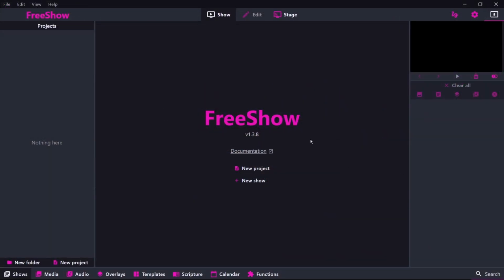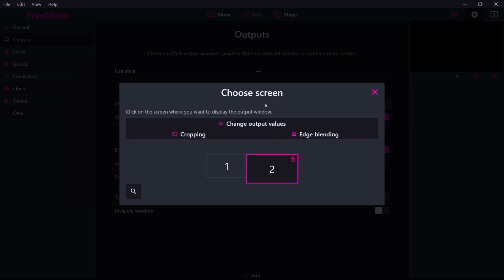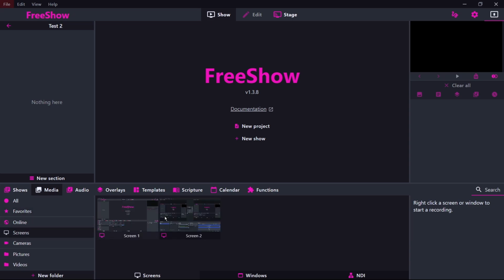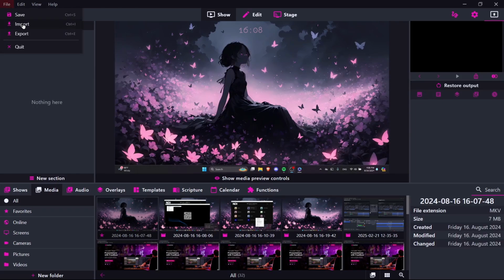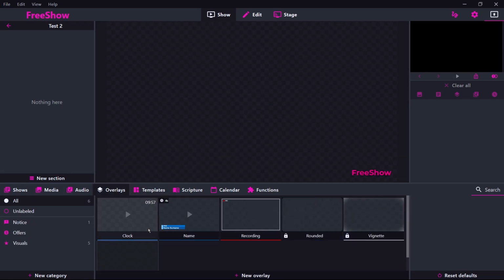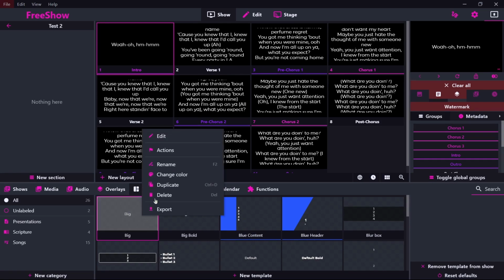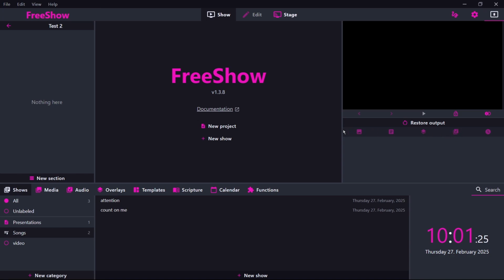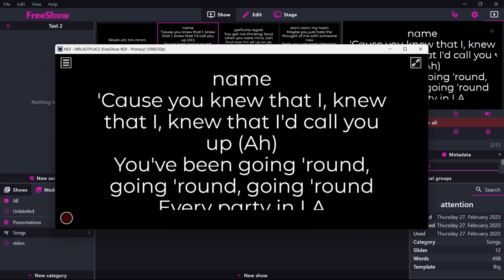ProPresenter Alternative: FreeShow